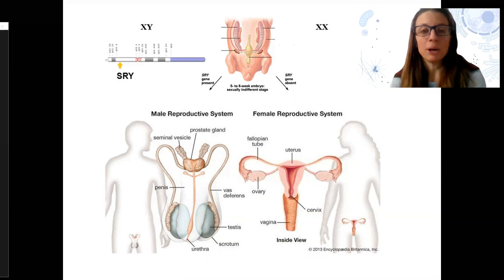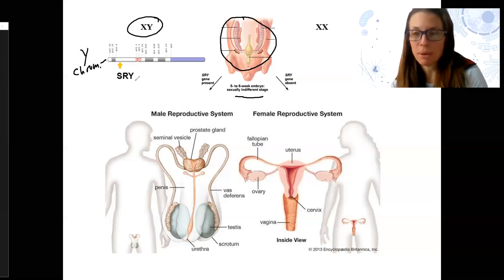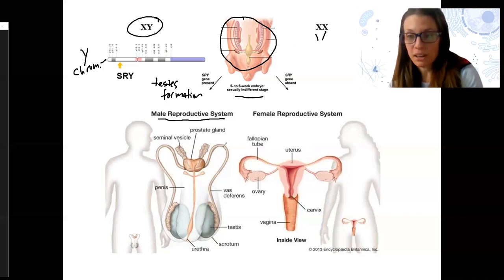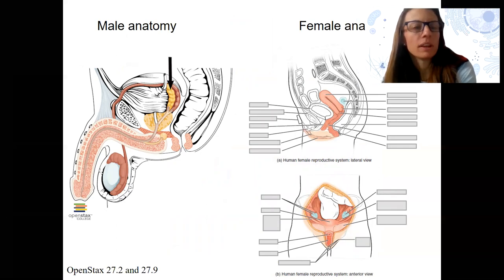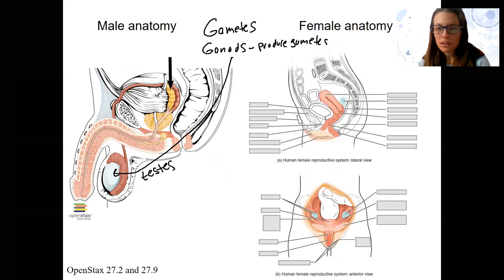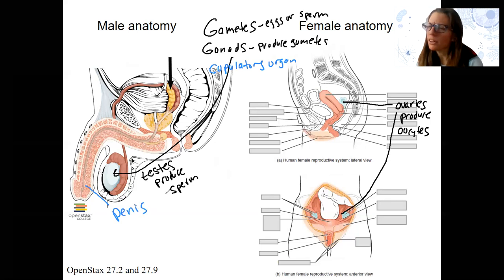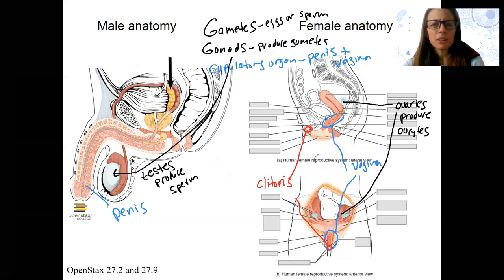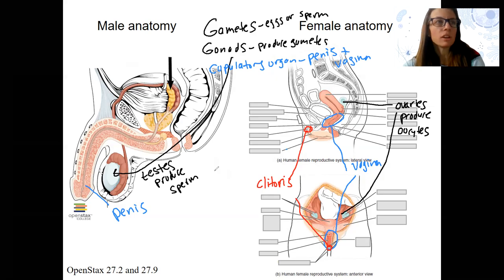2.2 male & female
Compare and contrast the major anatomy of the male and female reproductive systems and identify male and female homologues of various reproductive system structures (e.g., ovary is homologous to the testis).